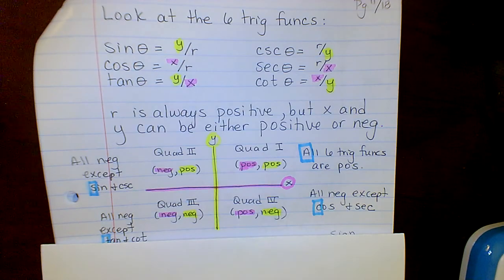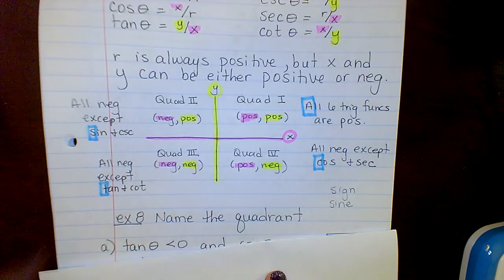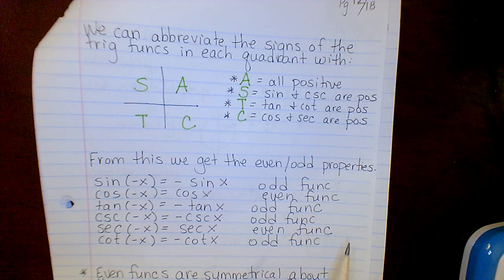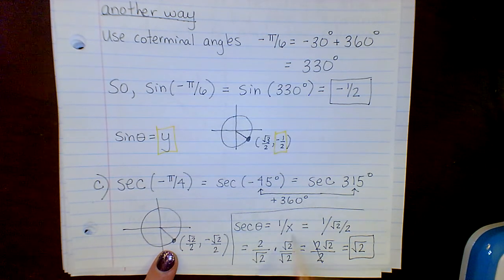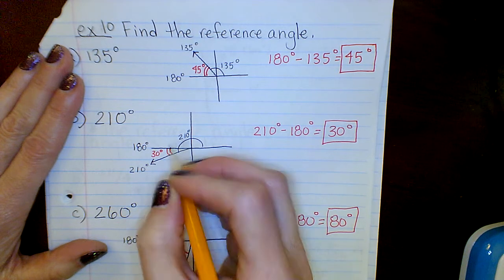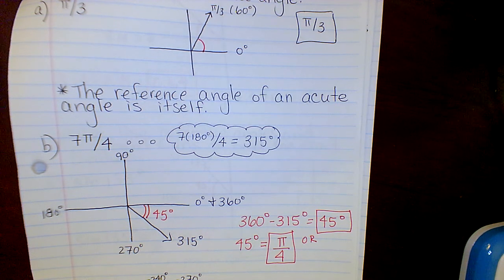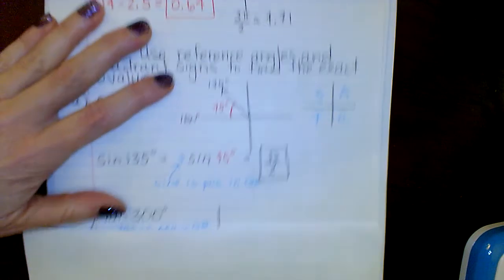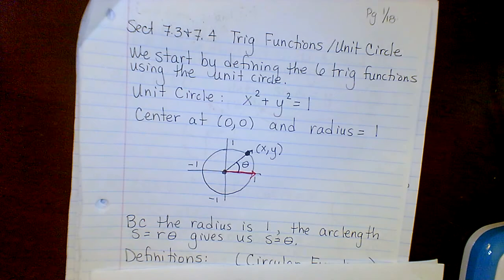math165 sect 7.3 and 7.4 hybrid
Unit Circle and Circular Functions